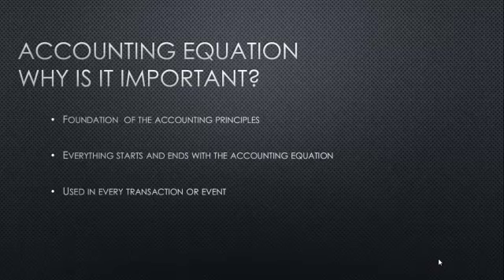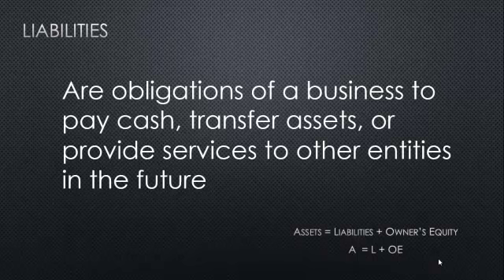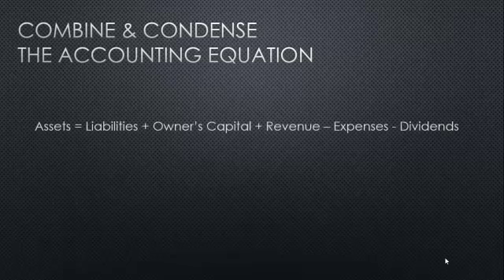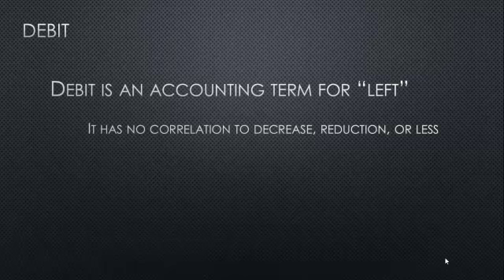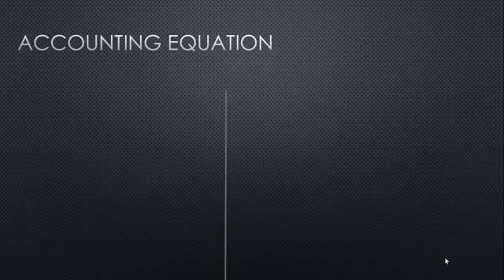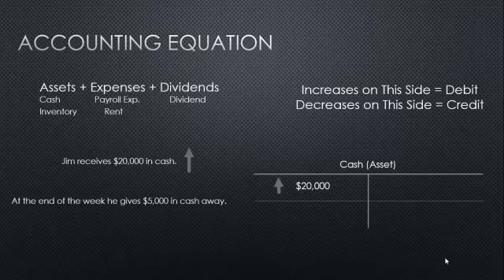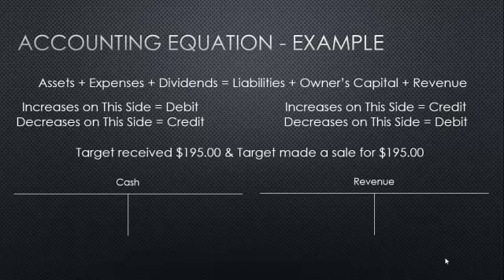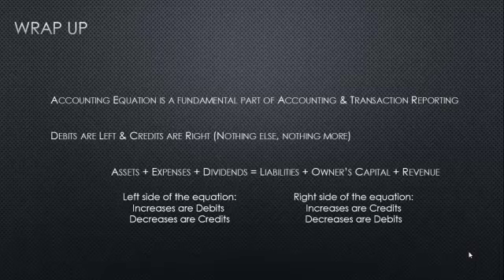Financial Accounting Review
Join Robinhood and we'll both get a share of stock like Apple, Ford, or Sprint for free. To do so, make sure you click on this